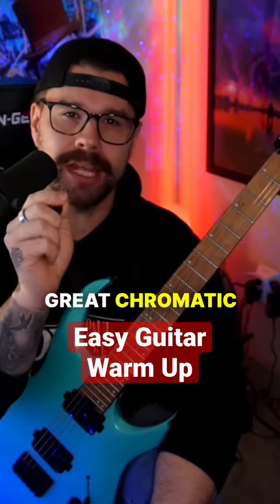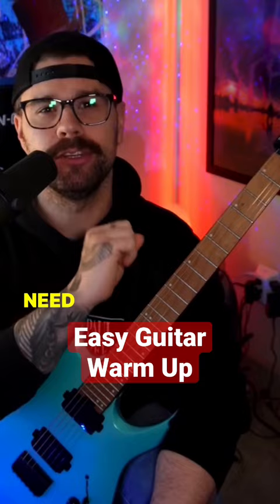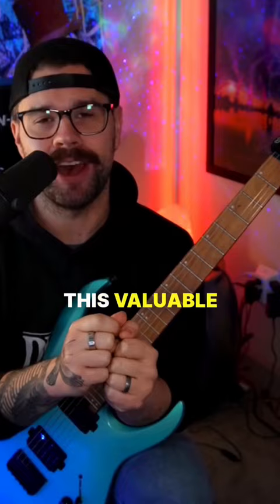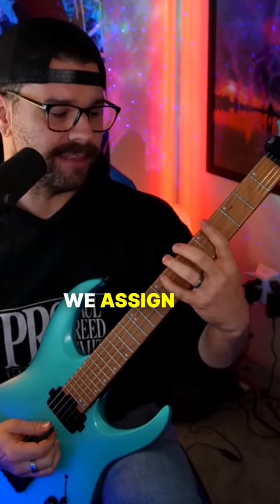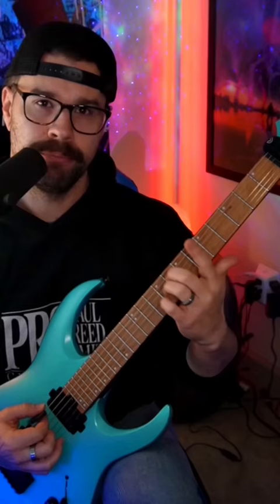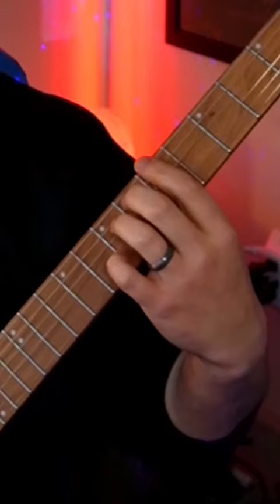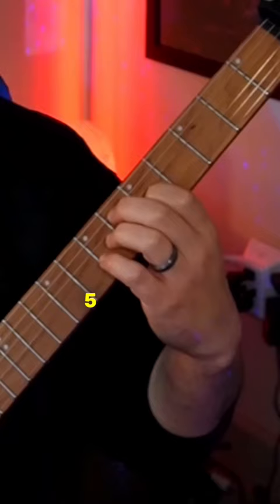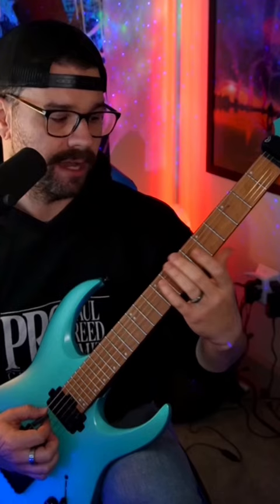Easy Guitar Warm Up & guitar Exercise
Easy guitar playing warm up exercise & lessons! Easy guitar lesson, tutorial & tips for guitar practice warm up! Even for guitar beginners!